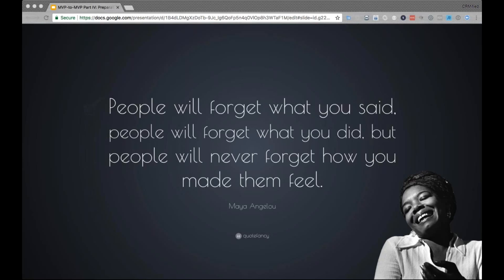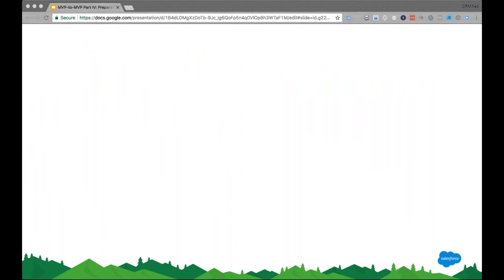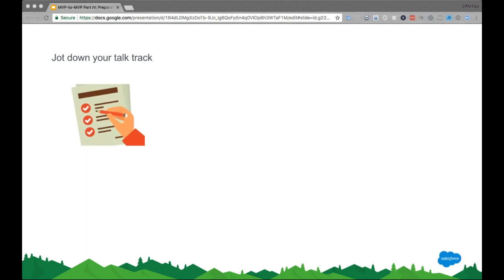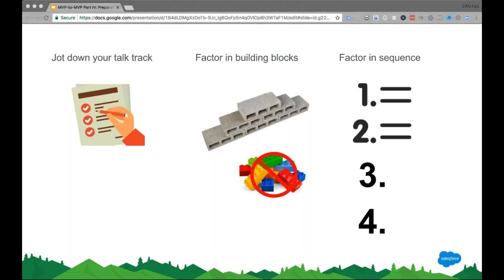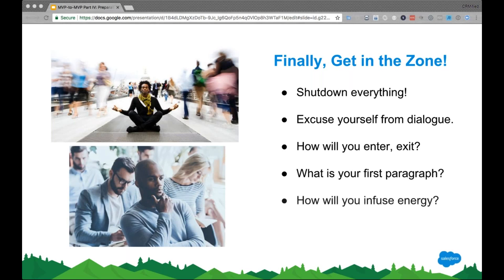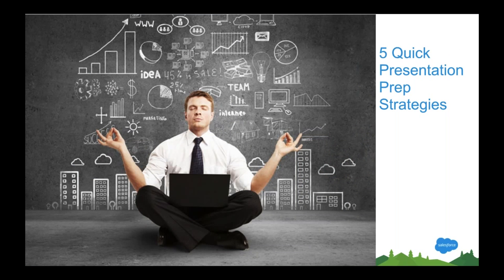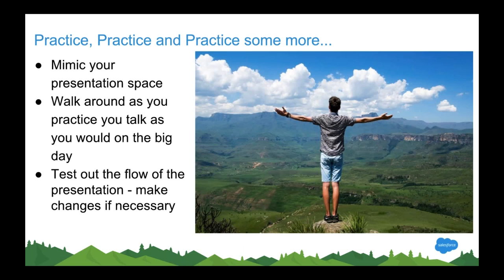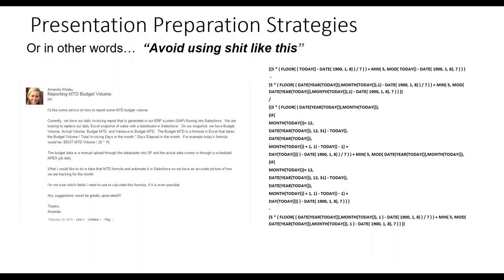Salesforce MVP-to-MVP Public Speaking Webinar Pt. IV: Preparation Strategies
In this final webinar in a 4-part series, Salesforce MVPs show how you can prepare to deliver an awesome presentation.